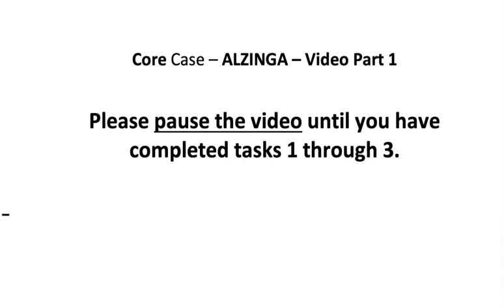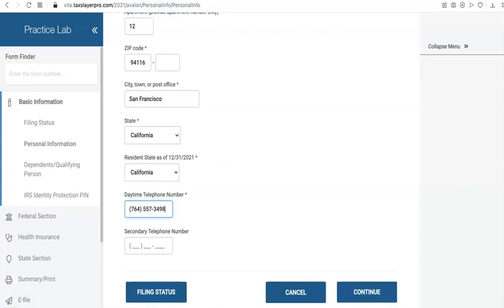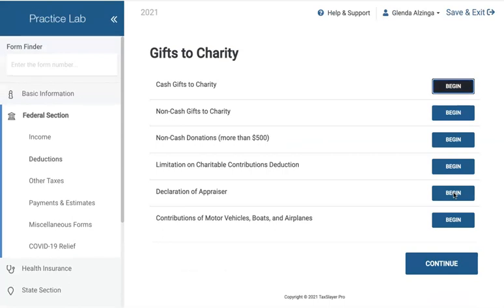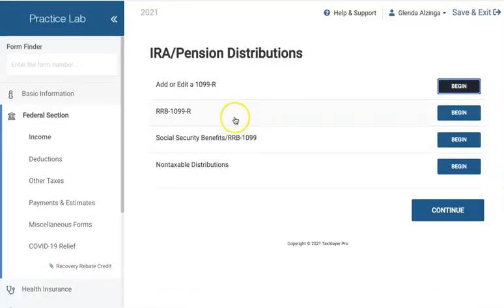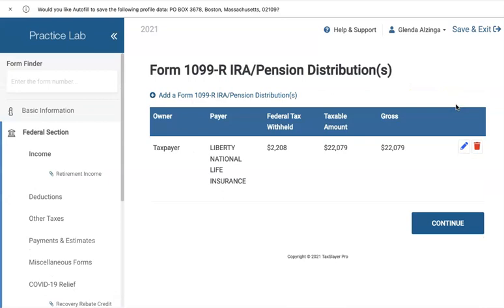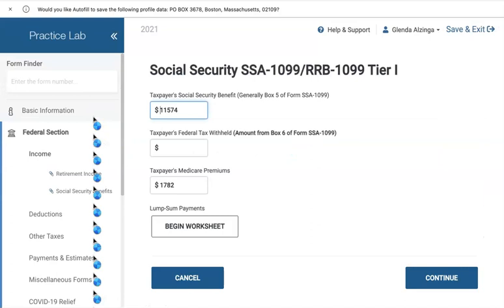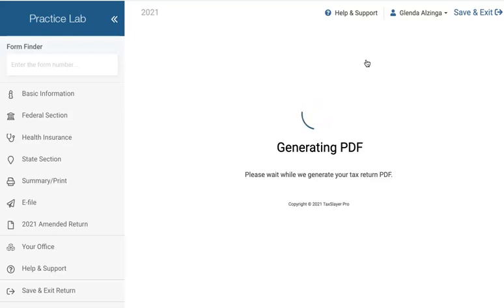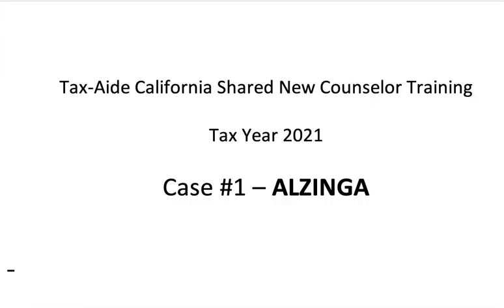Case #1 - Alzinga - TY 2021 - Part 1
This video is part of a new series of cases (exercises), designed to teach tax preparation in TaxSlayer Practice Lab. The cases are primarily for new Tax-Aide counselors in California. The student guides for the cases can be found (click on "2021 Shared New Counselor Training"; password required). Cases should be done in sequential order.

This is Part 1 of the video supporting case #1; Parts 2 and 3 are in separate video,

These cases are also suitable for returning counselors, though it is recommended to skip case #1 and to begin with case #2.